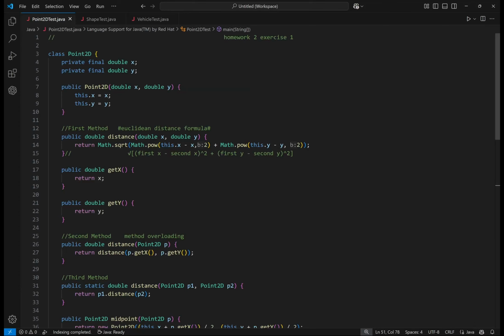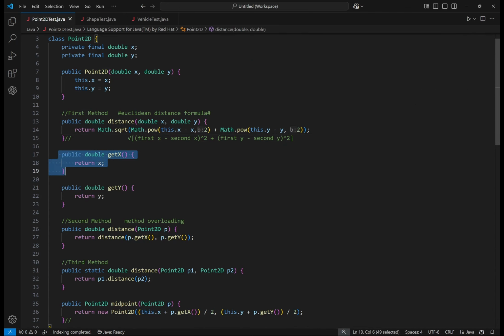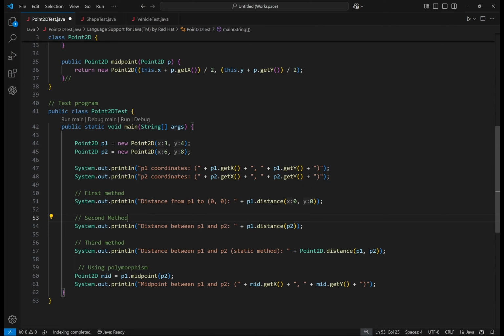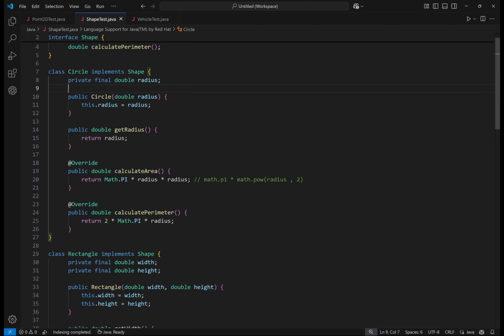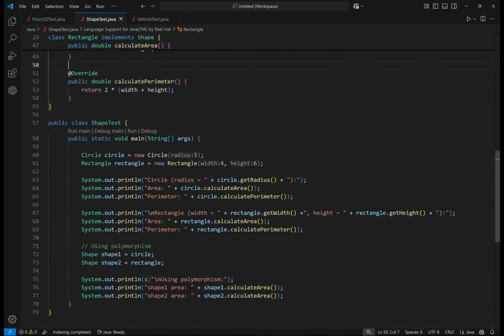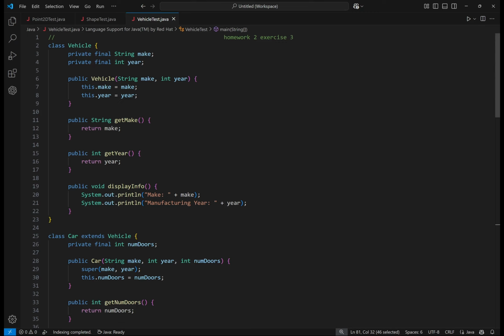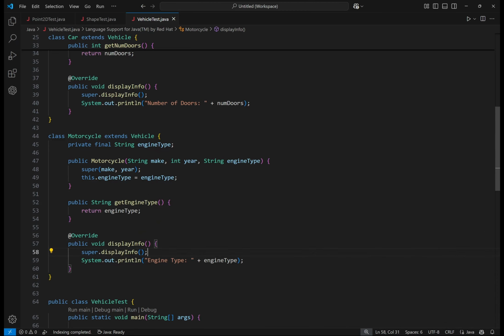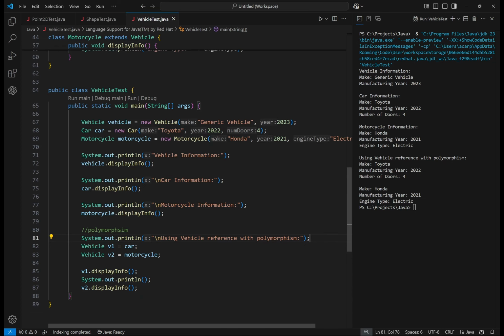Java OOP Fundamentals: Step-by-Step Learning with Practical Examples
Master core Object-Oriented Programming concepts in Java with this comprehensive tutorial! This video walks you through three detailed exercises that demonstrate essential OOP principles in action.

What you'll learn:
- Exercise 1: The Point2D Class - Learn about encapsulation and method overloading
- Exercise 2: The Shape Interface - Understand interfaces and polymorphism
- Exercise 3: Vehicle Hierarchy - Explore inheritance and runtime polymorphism

Perfect for Java beginners and intermediate programmers looking to strengthen their OOP foundation. Complete code examples included!